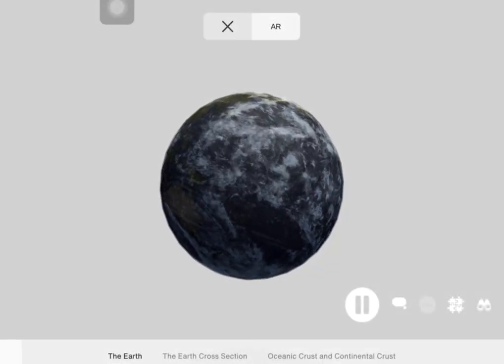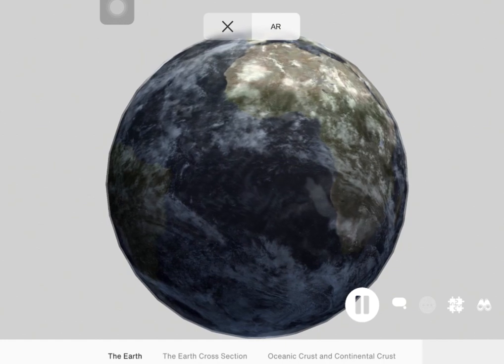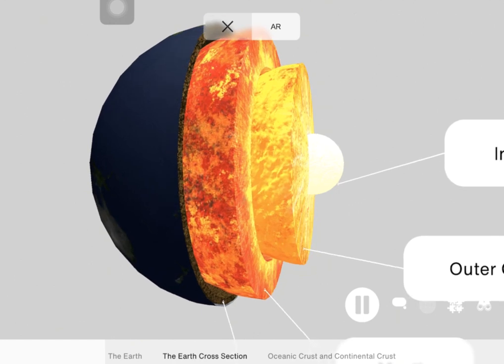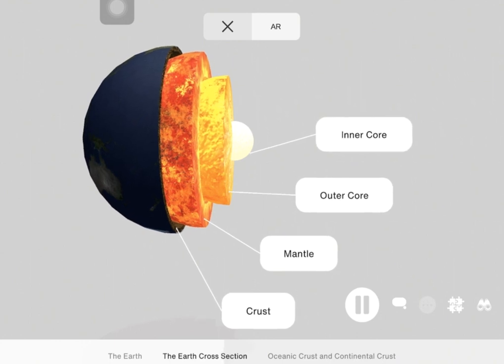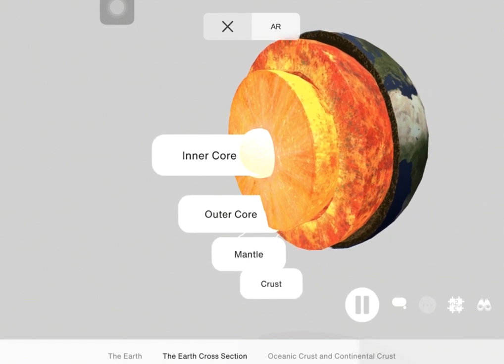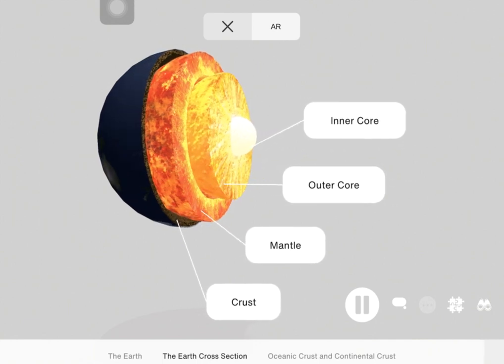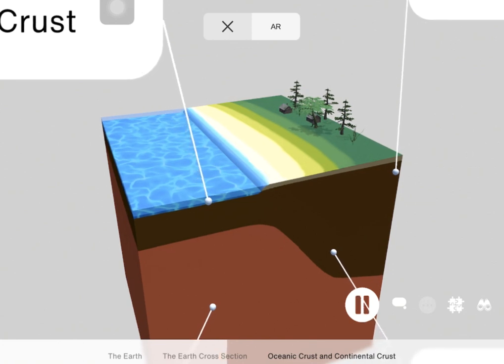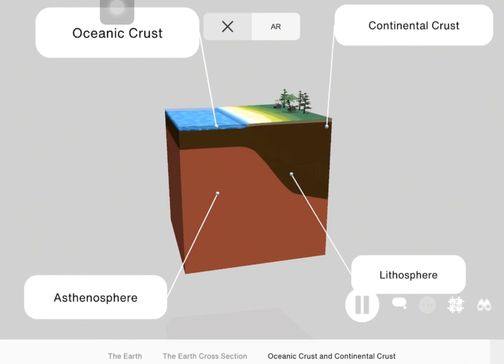Geography | Earth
Our Home! the third planet from the sun. It is the only planet known to have an atmosphere containing free oxygen, oceans of liquid water on its surface, and life.